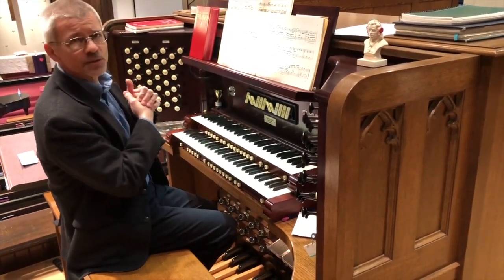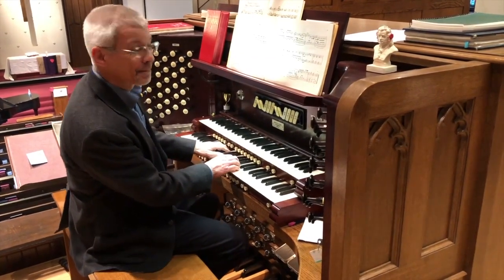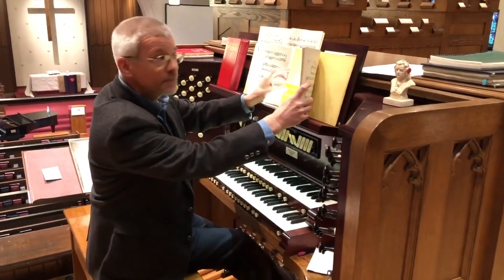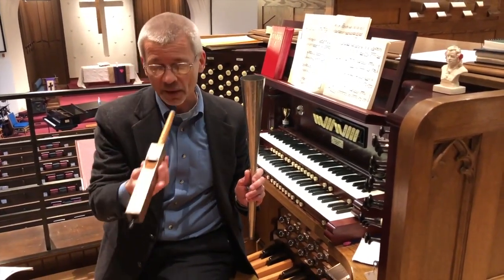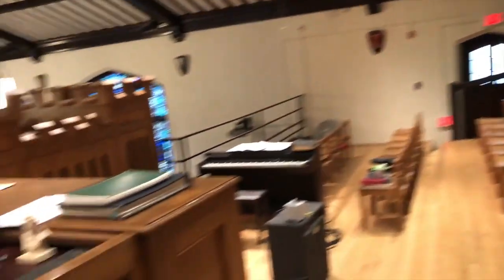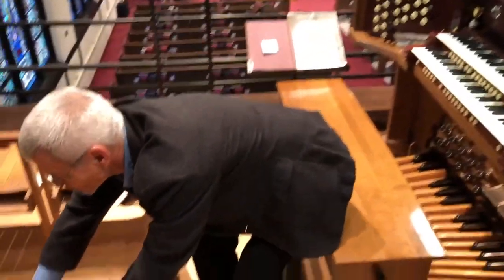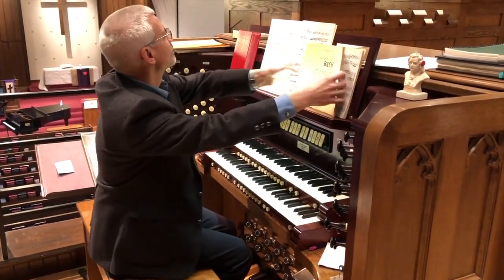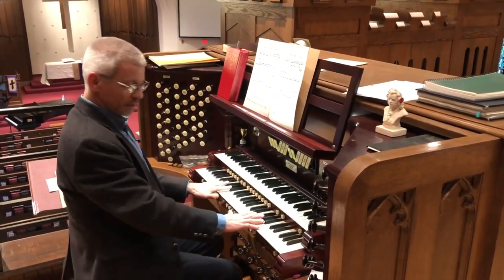John In The Balcony #1: Whistles & Duck Calls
Part 1 of 3: First UMC Music Director John Schuman takes you to the sanctuary balcony, with an introduction to the care and feeding of our Buzard Organ with which he supports our weekly services. Whistles and duck calls from a Buzard? Will wonders never cease?